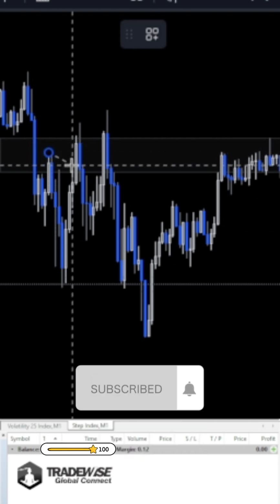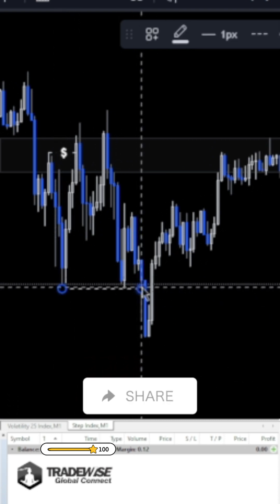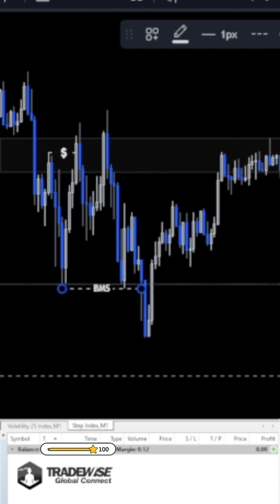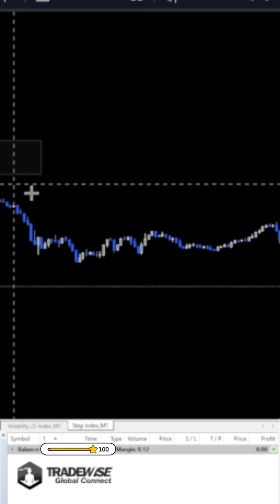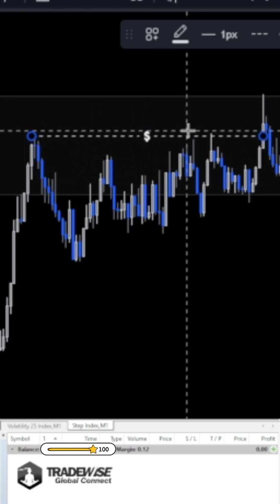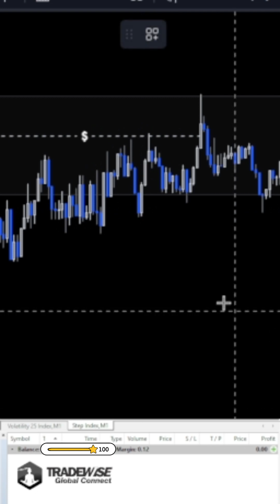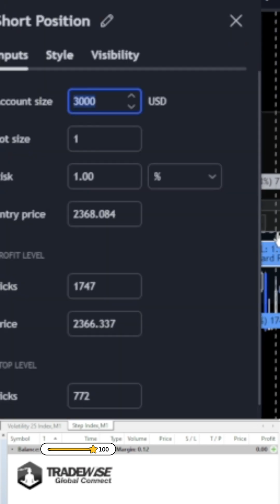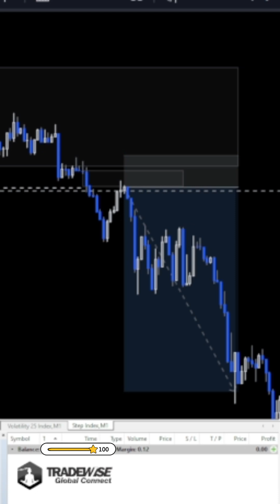Quick Trade I Found During My ASR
Growth in trading starts when you are able to develop new ways to consistently make money from an already profitable system.